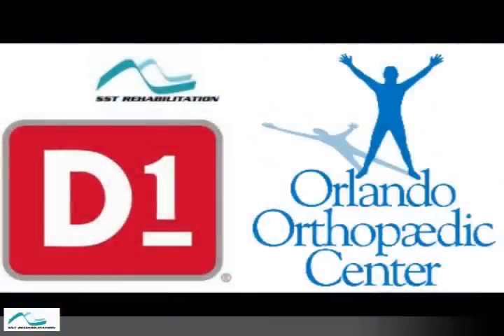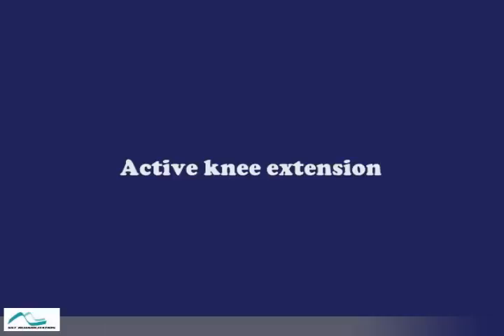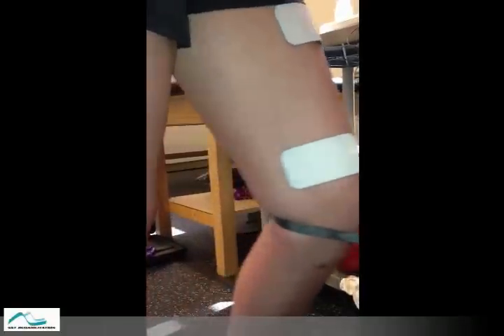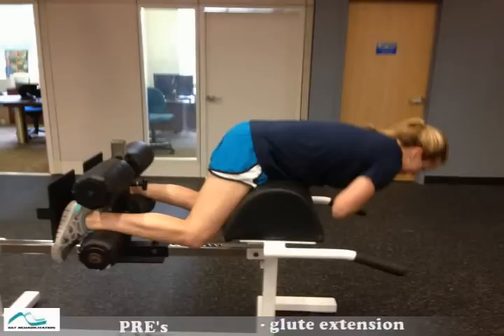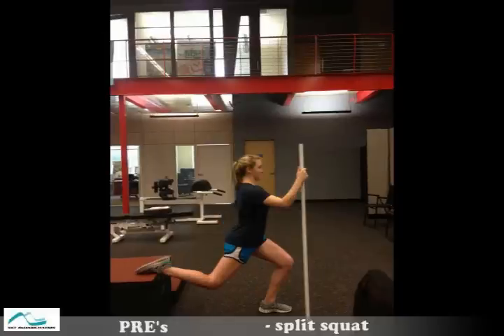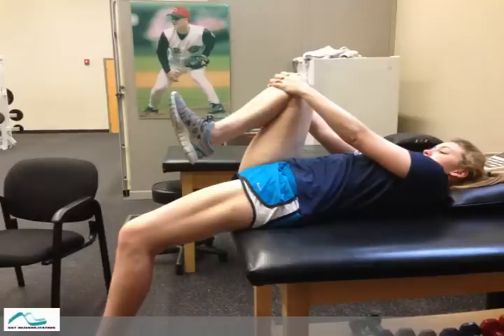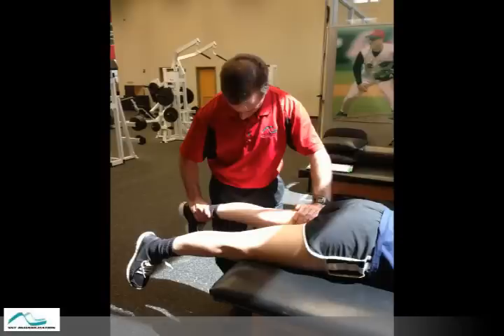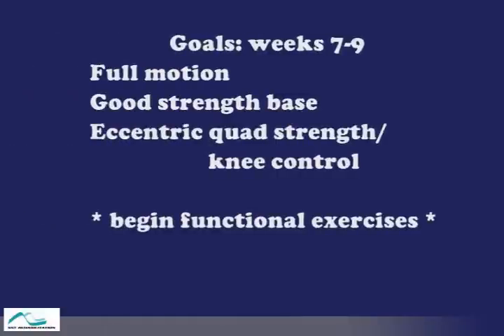ACL Rehab Forum: Therapy - Week 6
Week 6 marks the end of the first half of Phase II, and not having full active knee extension is beginning to be a concern.  See what techniques are incorporated to try and achieve this, and if we are finally successful.